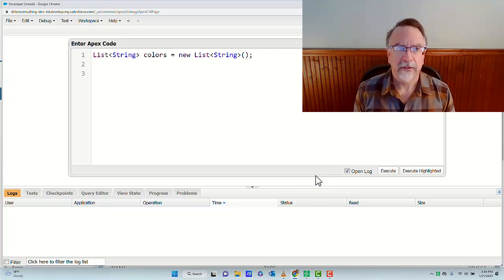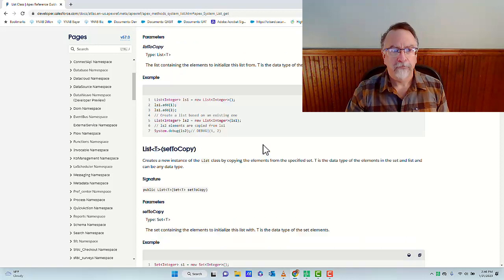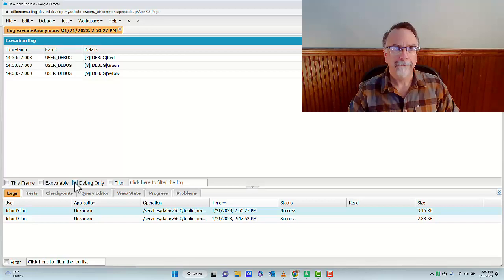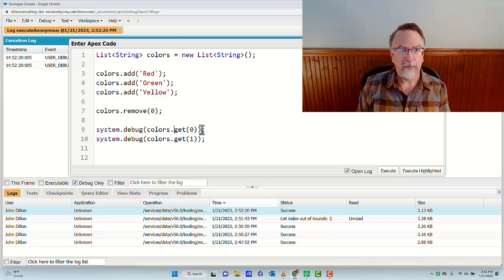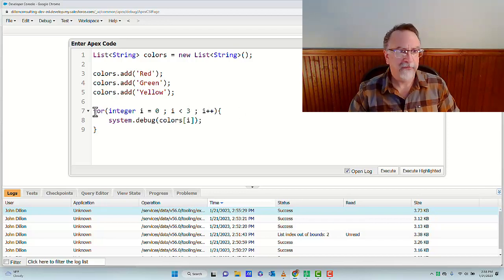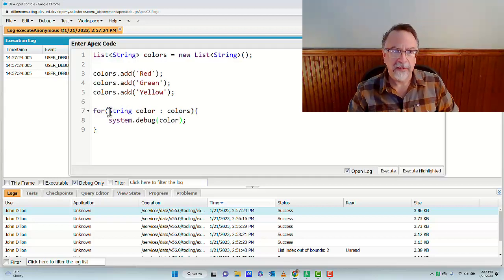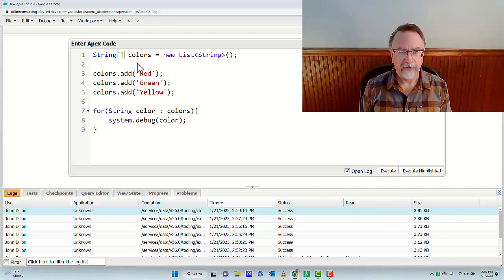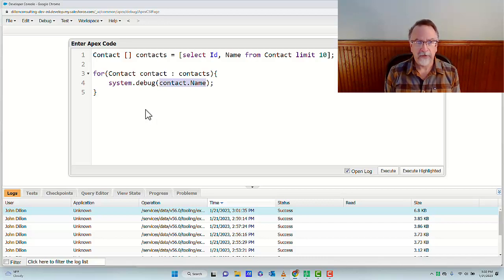Apex Collections Part 1: Lists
An intro to Apex Collections starting with the List Object.  Part 1 of a 3 part series.  If you are interested in learning more about Apex Programming be sure the checkout my free mini-course on Apex Patterns and Anti-Patterns